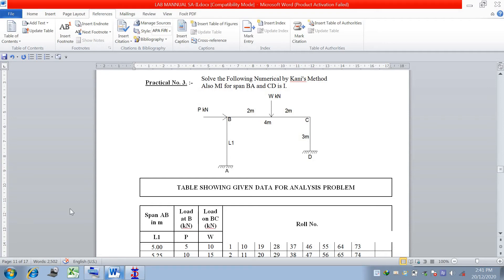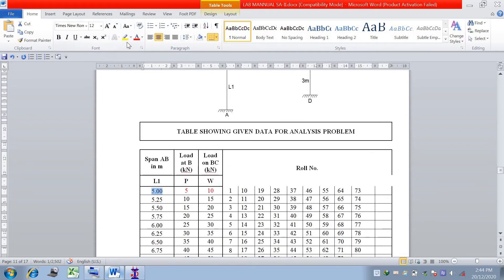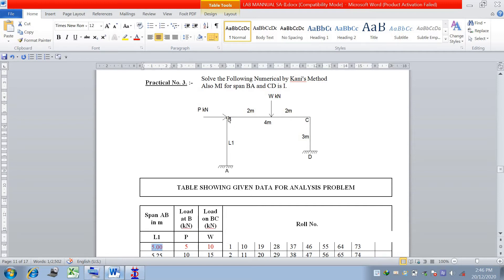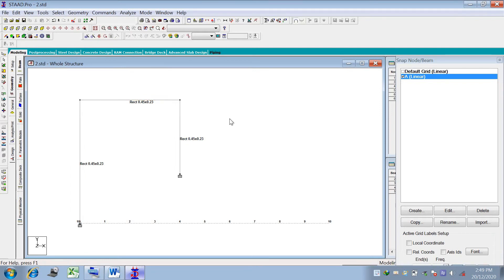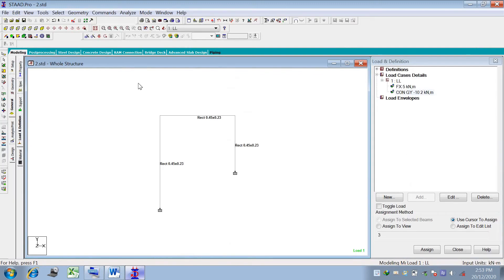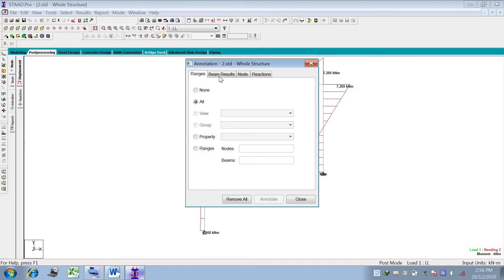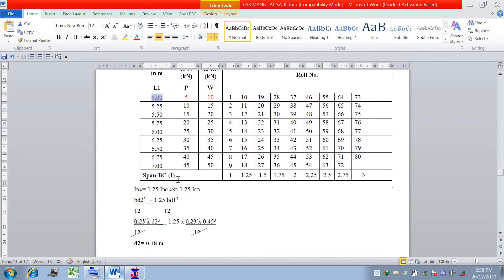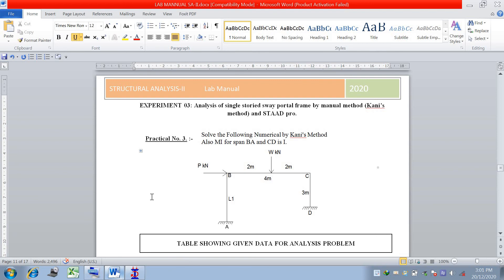Practical no 3